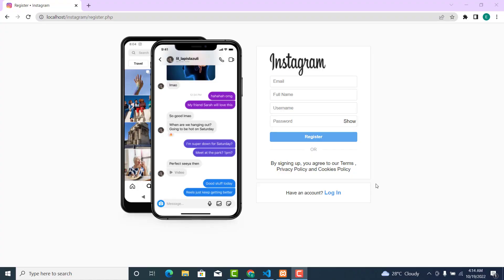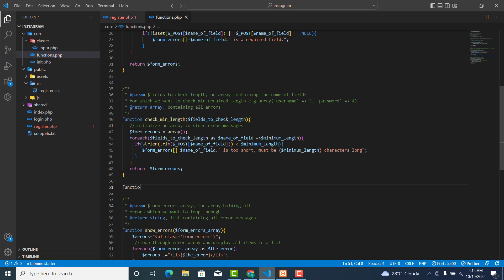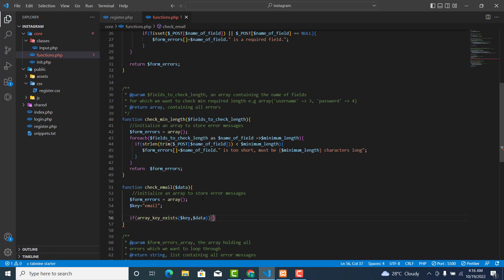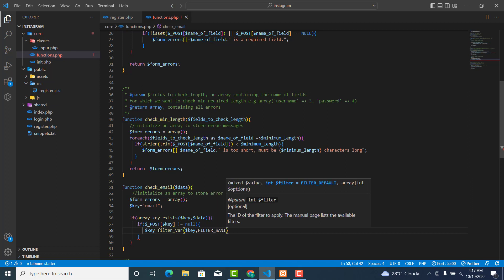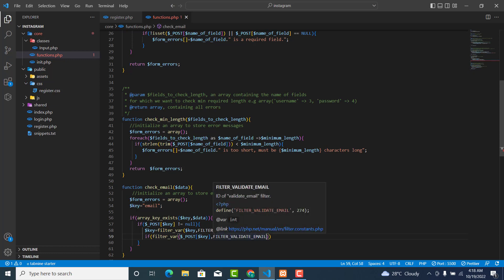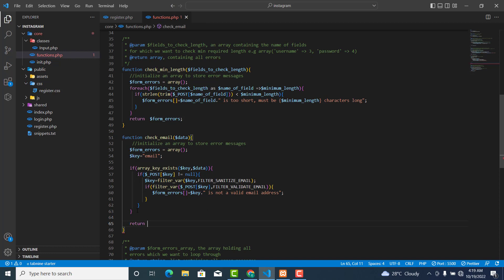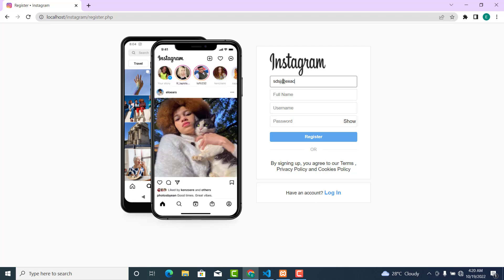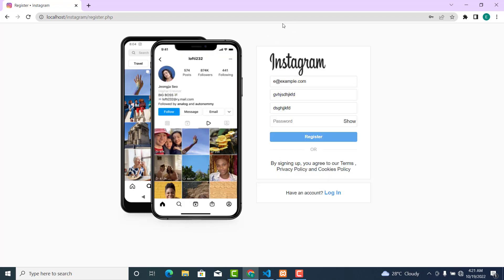[12] Build Instagram Clone with PHP,MYSQL + JS:Validating the Email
Since the project is going to be quite long I decided to split it into smaller chunks, so expect shorter videos but more frequently. For today, I’ll start by validating the Email. This and much more you’ll see following this project along, so make sure to subscribe not to miss a single episode and also to help this channel and myself to make more content like this one.